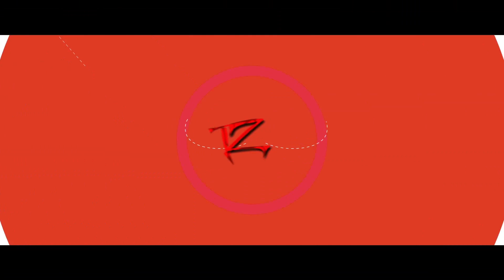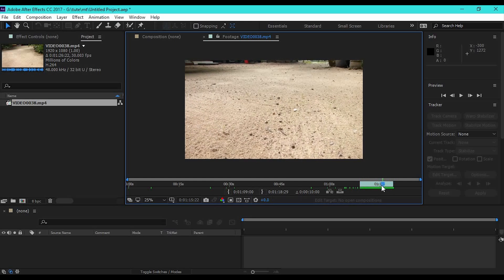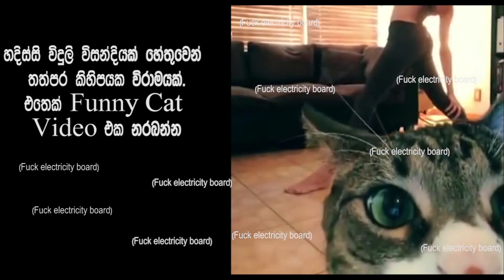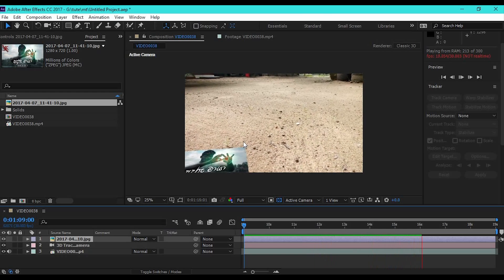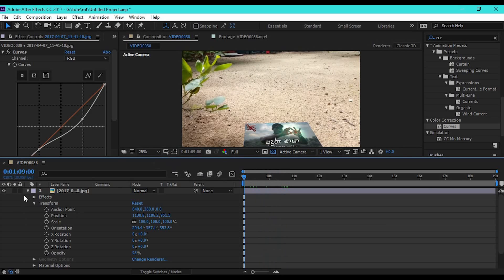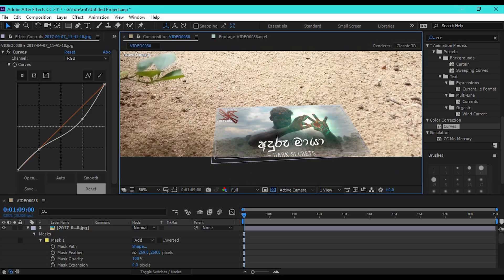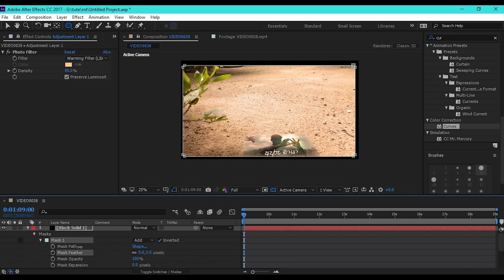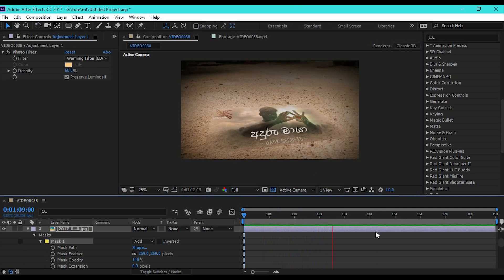Track Camera (Motion Tracking) [After Effects Sinhala Lesson 5]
අද කියලා දෙන්න යන්නෙ Motion tracking කරගන්න විදිහ ගැන

Today we are Going to talk about Motion tracking

ප්‍රශ්න තියනවනම් මෙන්න මන් ඉන්න ඔක්කොම social media ,ප්‍රශ්න ඔකොම මේවට යොමු කරන්න.

මේවගේ දේවල් සිංහලෙන්ම දැනගන්න අපිත් එක්ක සෙට්වෙන්න